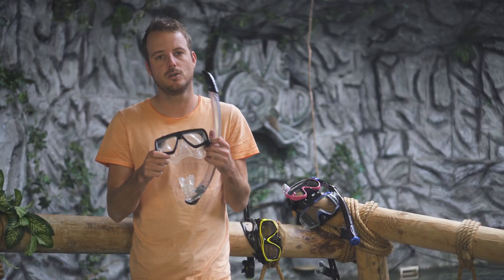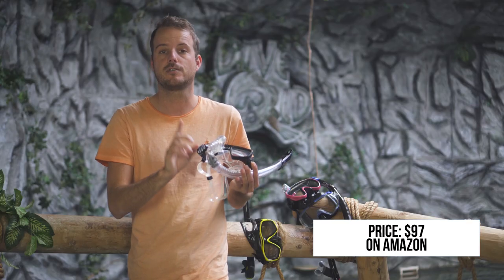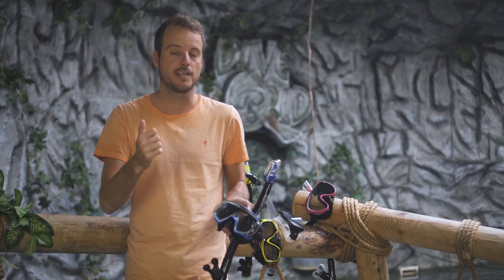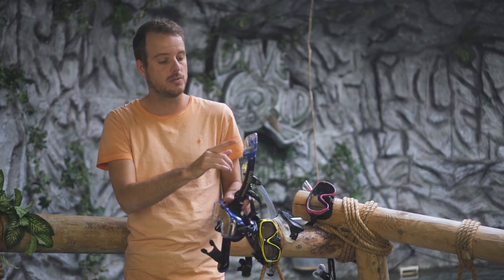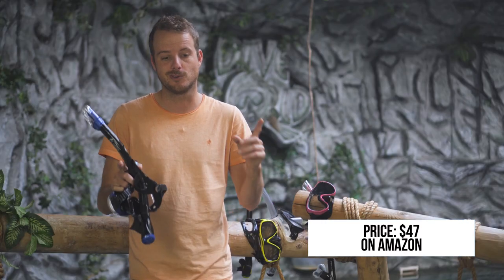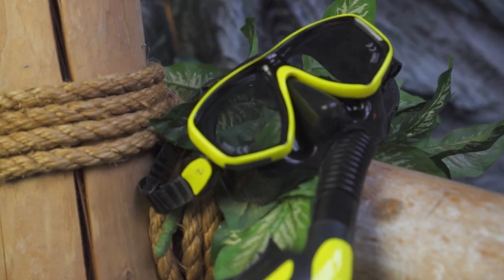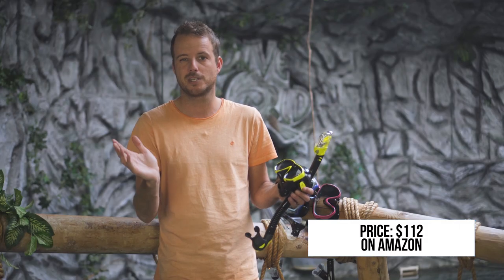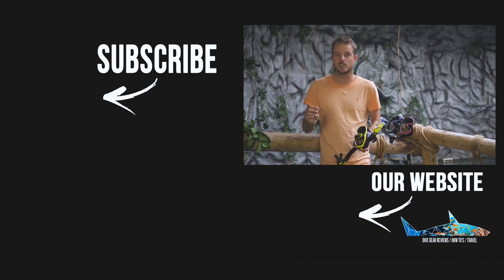3 Best Full Face Snorkel Mask Alternatives | Normal mask better than a Full Face Snorkel Mask?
Nowadays you see everyone with a Full Face Snorkel Mask. For a snorkeler who can’t snorkel without breathing through there nose it is a really good solution. But some of the Full Face Snorkel Masks are really dangerous and have some big cons. That is why we have made a top 3 full face snorkel mask alternatives.

The 3 best full face snorkel mask alternatives:

Tusa Freedome Ceos
Tusa Hyperdry Elite II

Men: Tusa Visio Tri-Ex Combo
Ladies: Tusa Serene Combo

Aqualung Look + Zephyr